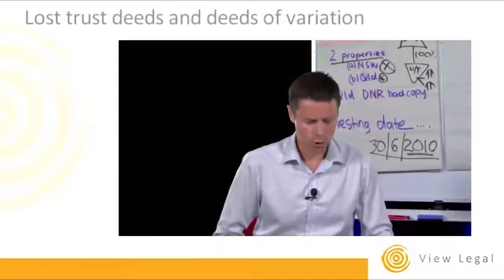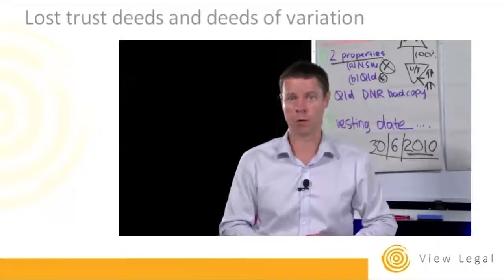Lost trust deeds and deeds of variation by Matthew Burgess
A video by Matthew Burgess of View Legal